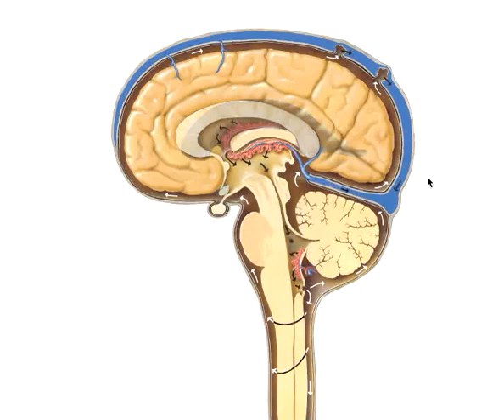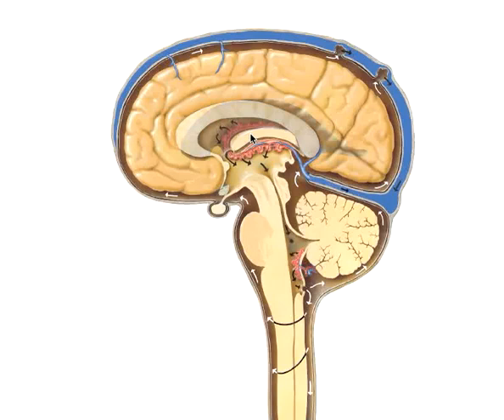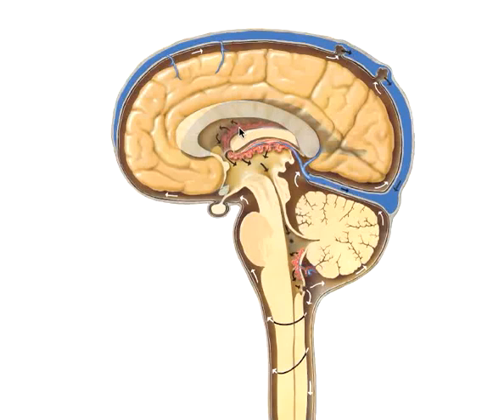Neuroanatomy - CSF Flow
Telencephalon cerebellum